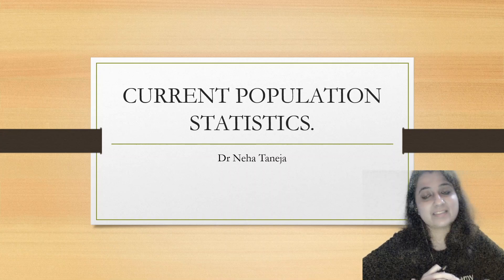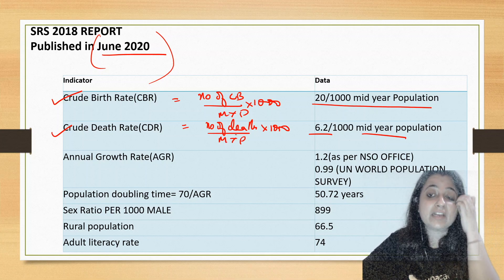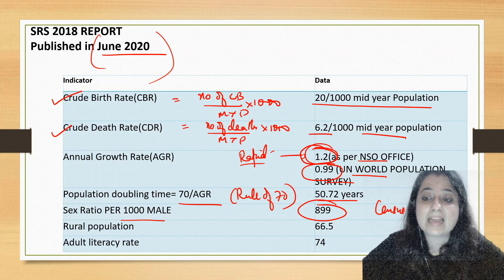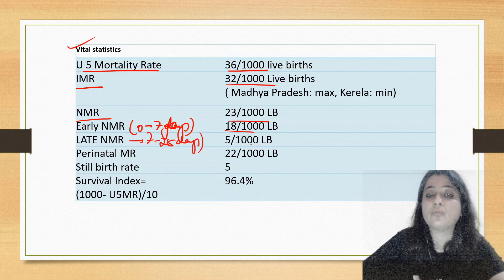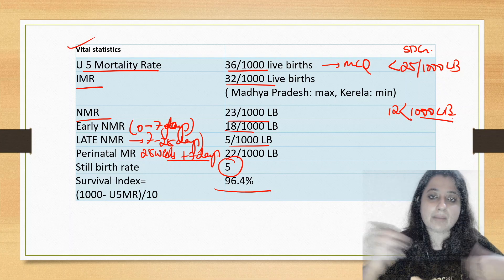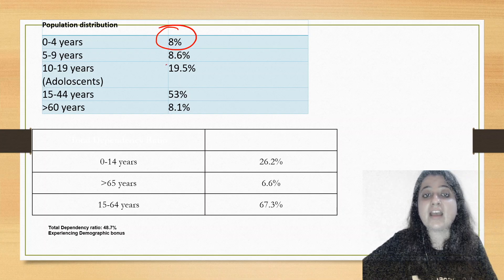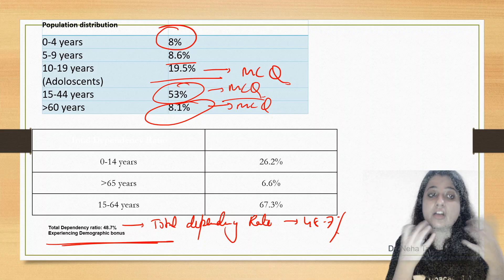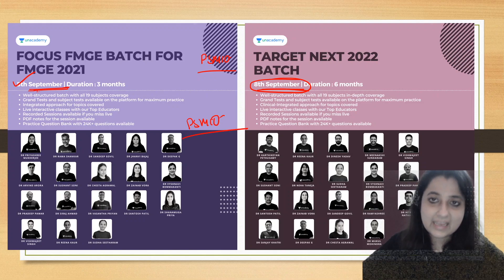Current Population Statistics | PSM | NEET PG | Dr Neha Taneja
Watch Dr Neha Taneja discussing Current Population Statistics. this session will be helpful for upcoming ini-cet and neet pg exam

1. Unlimited access to Live and Recorded Classes
2. Learn from India’s Top Educators for medical
3. Access to dedicated DOUBT Sessions
4. Real-time interaction with best-in-class teachers
5. QBank with 25,000+ practice questions
6. Freedom to study on the device of your choice
7. Highly competitive Live Tests and Quizzes
8. Get Printed Notes with 12-month and above subscriptions (dispatch starts soon)